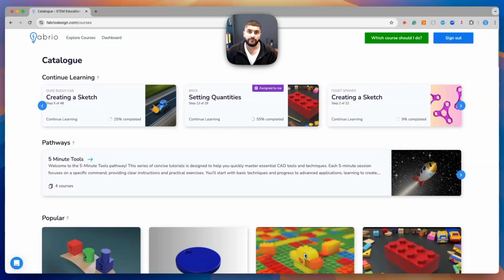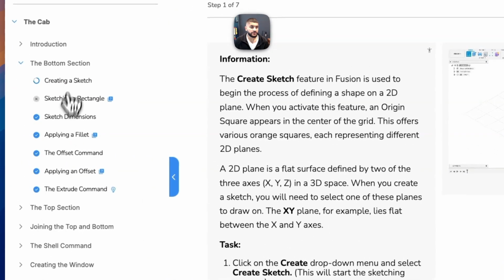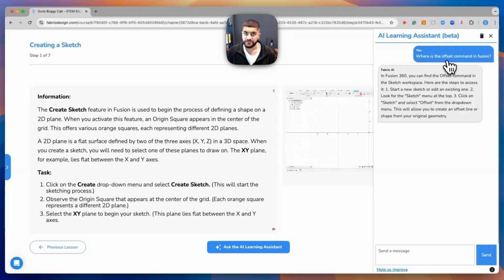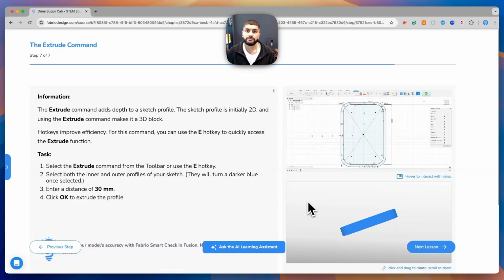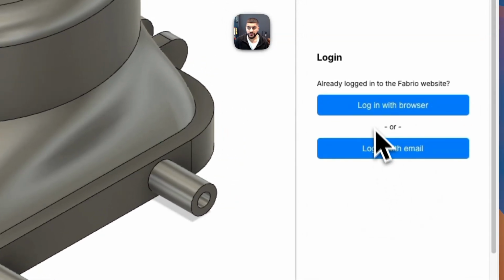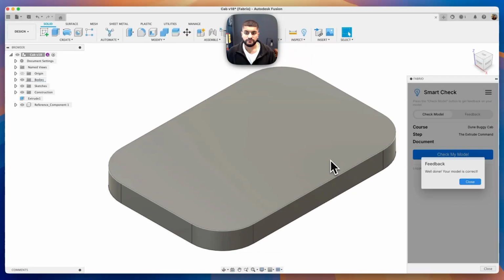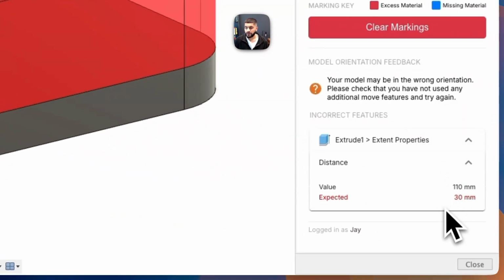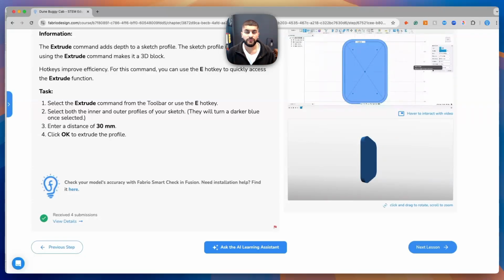Fabrio Onboarding Video 2024